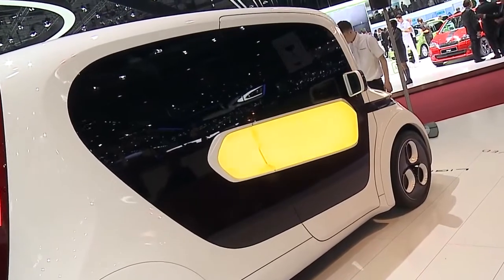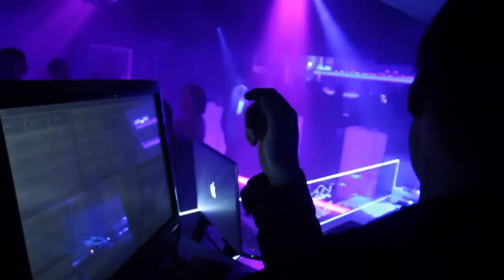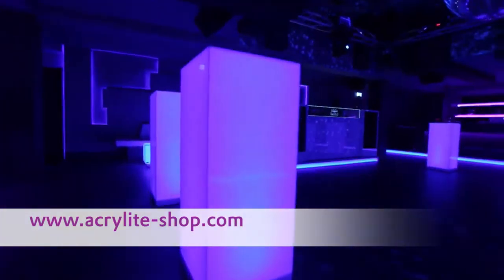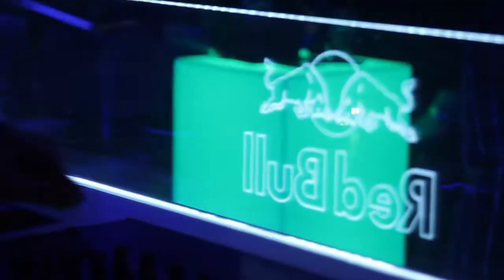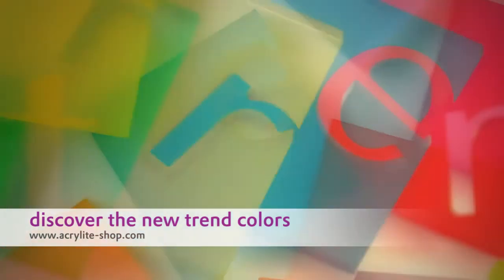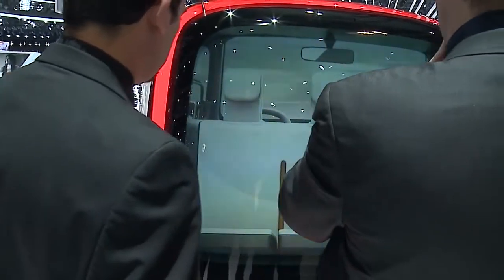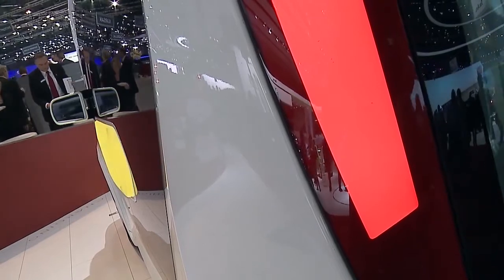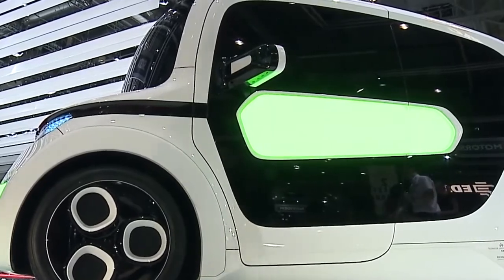ACRYLITE® TV Episode 4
Dances with your eyes - a club interior made of ACRYLITE® Satinice. A world's first - a concept car for electric mobility using ACRYLITE® LED at the Geneva Motor Show.